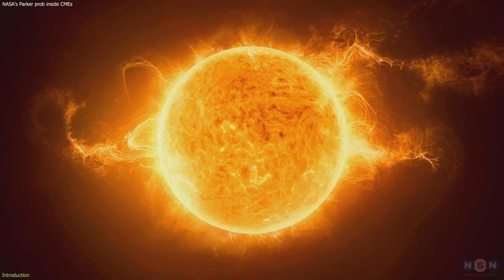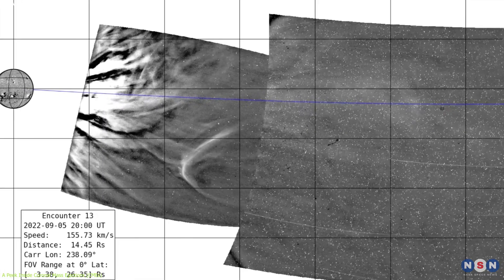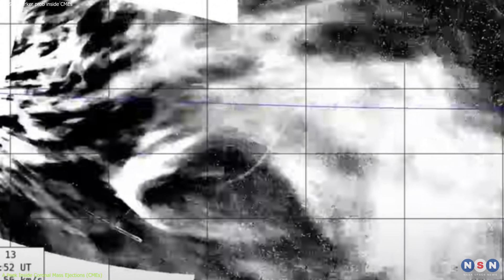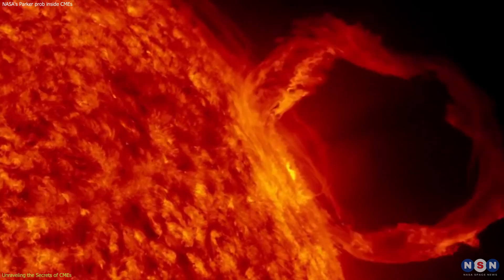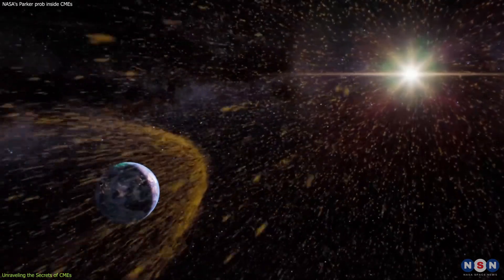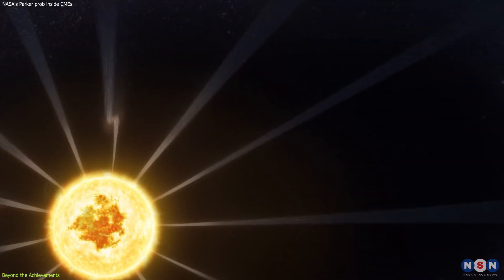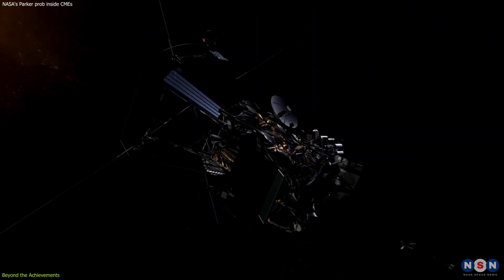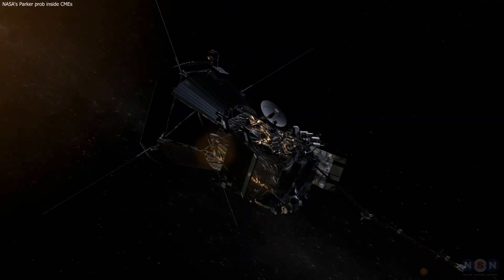NASA's Parker Solar Probe makes 1st-of-its-kind observation within a coronal mass ejection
Join us as we dive into the heart of the Sun with NASA's Parker Solar Probe! Discover the secrets of coronal mass ejections (CMEs), their impact on Earth, and the groundbreaking findings that are reshaping our understanding of the solar system. Don't miss this journey into the fiery depths of our star!

Chapters:
00:00 Introduction
00:53 A Peek Inside Coronal Mass Ejections (CMEs)
02:42 Unraveling the Secrets of CMEs
04:51 Beyond the Achievements
07:21 Outro
07:40 Enjoy